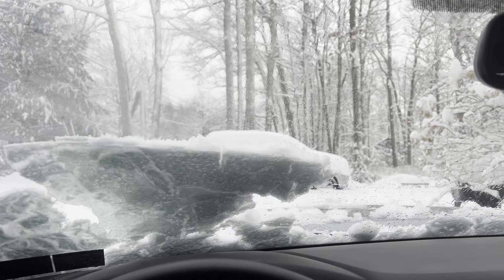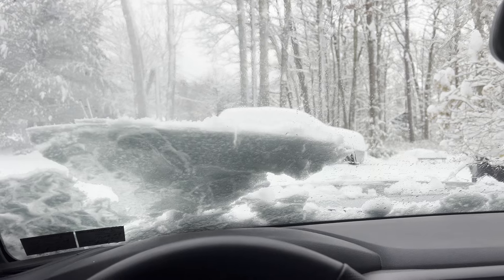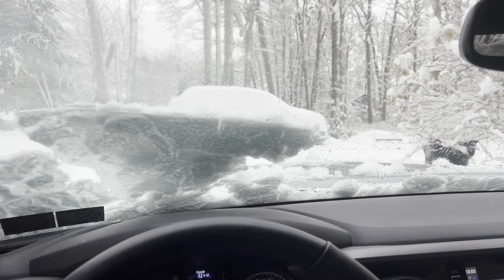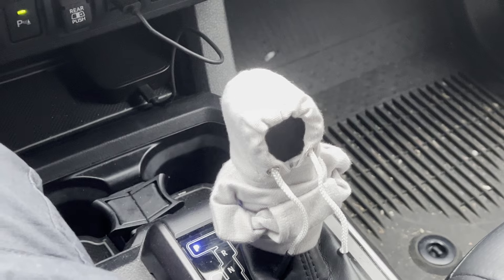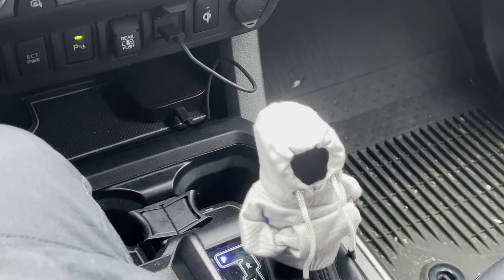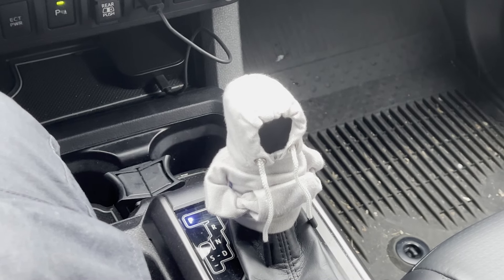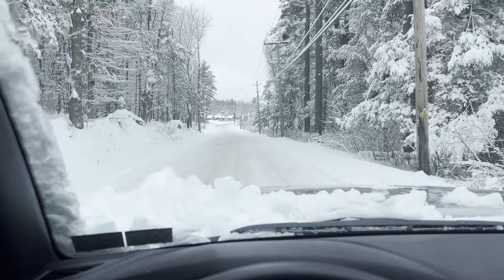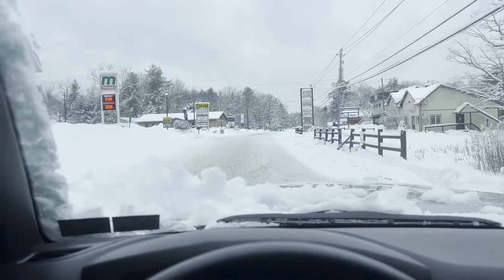Shift Knob Hoodie Came Just In Time For A Winter Storm ($1 Car Accessory That Makes People Smile)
Shift Knob Hoodies :